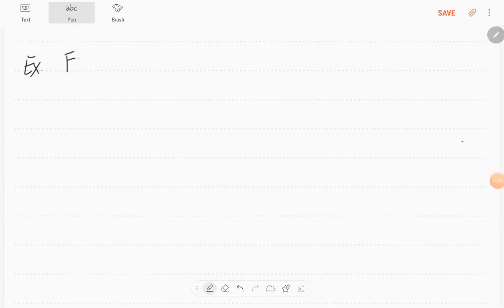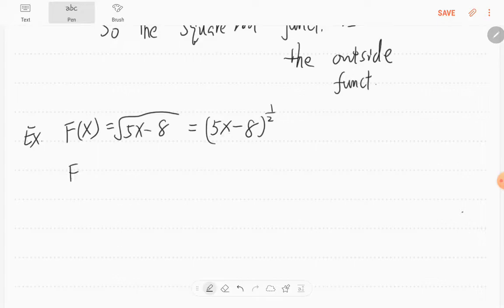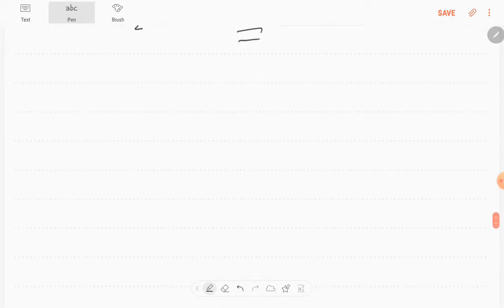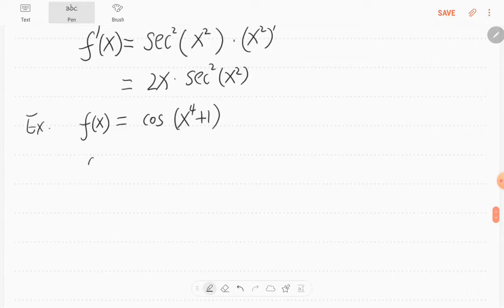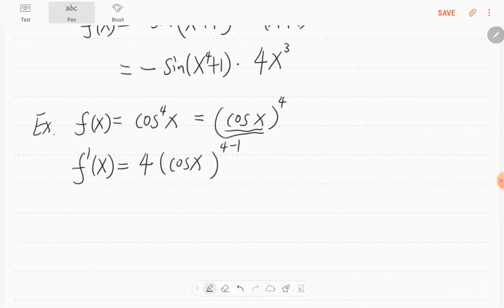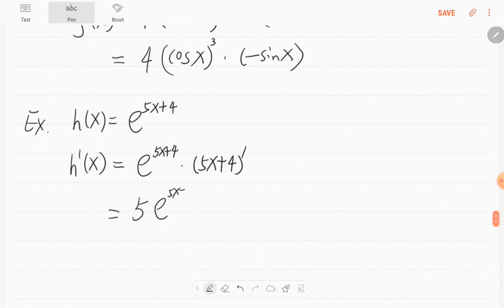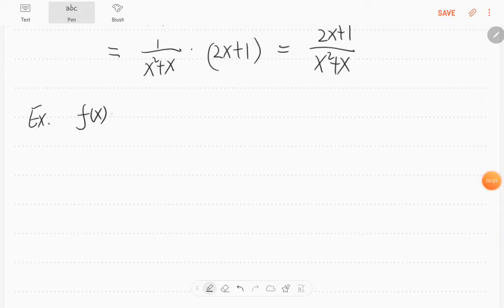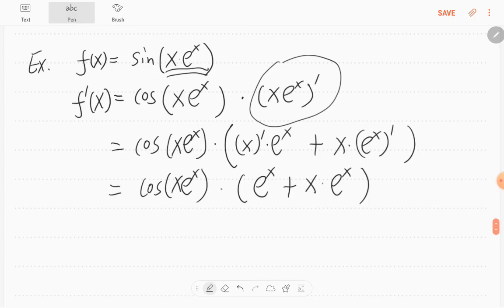Math 1610 Chain rule (2)